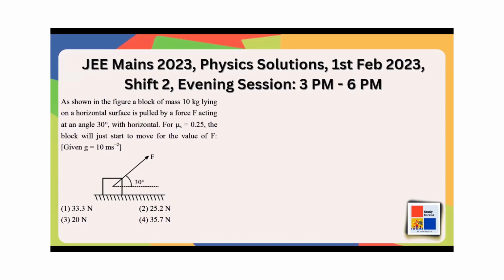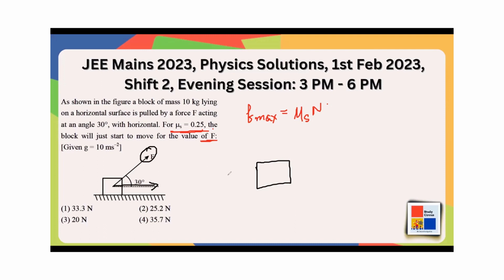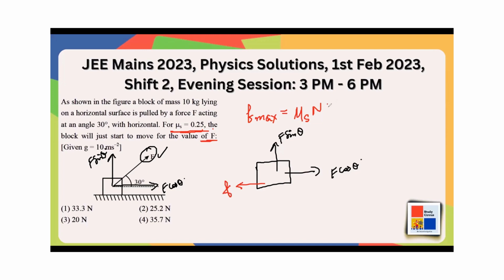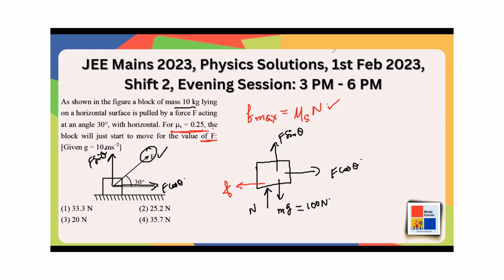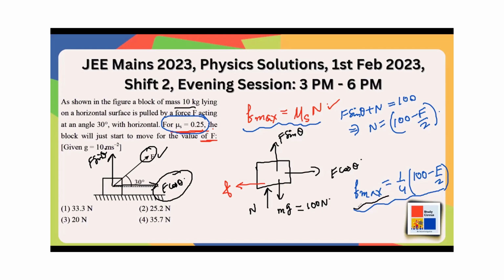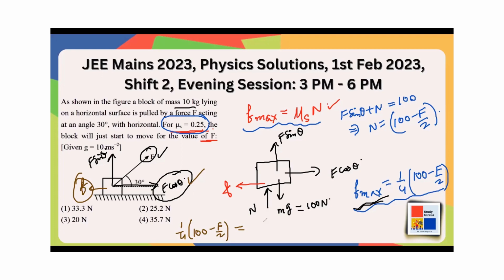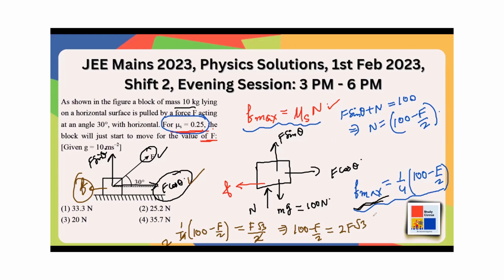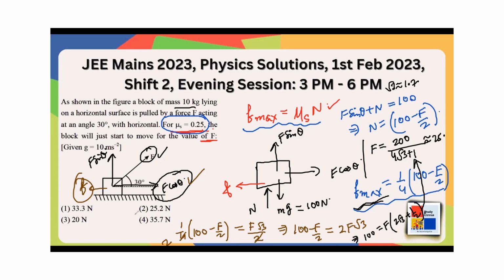JEE Mains 2023, Physics Solutions, 1st Feb 2023, Shift 2, Evening Session: 3 PM - 6 PM, Q10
As shown in the figure a block of mass 10 kg lying
on a horizontal surface is pulled by a force F acting
at an angle 30°, with horizontal. For s
 = 0.25, the
block will just start to move for the value of F:
[Given g = 10 ms–2]
(1) 33.3 N (2) 25.2 N
 (3) 20 N (4) 35.7 N

Joint Entrance Examination January 2023, JEE Mains 2023, Physics Solutions, 1st Feb 2023, Shift 2, Evening Session: 3 PM - 6 PM, Question 9, Physics, current electricity, resistances in parallel